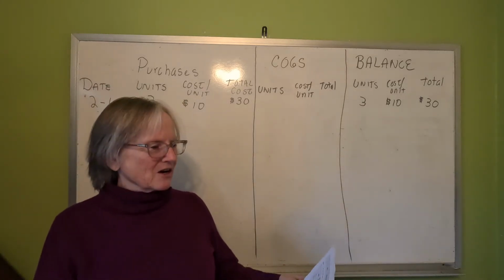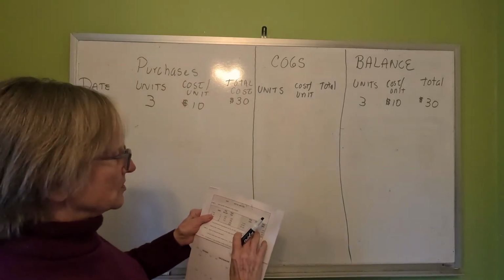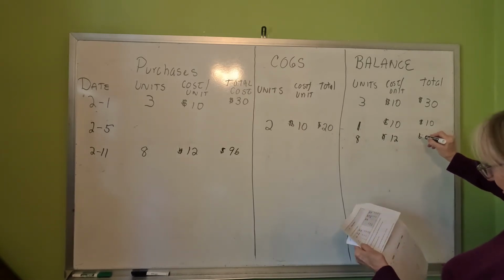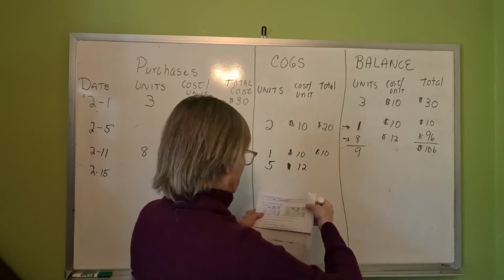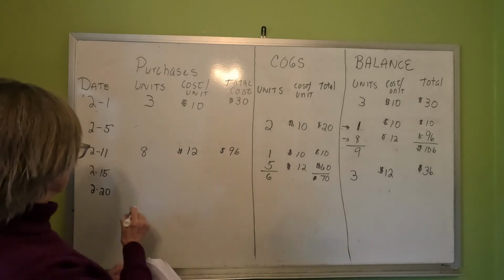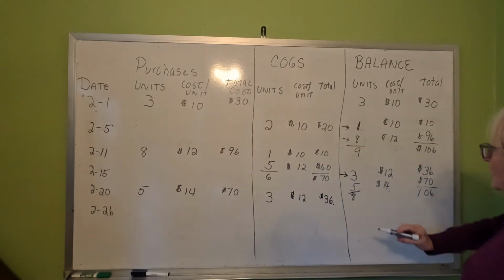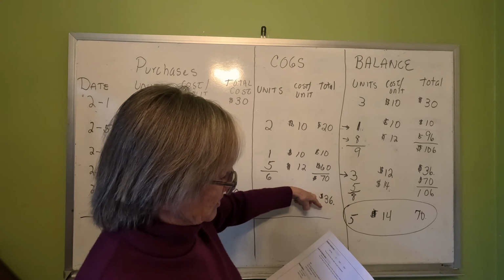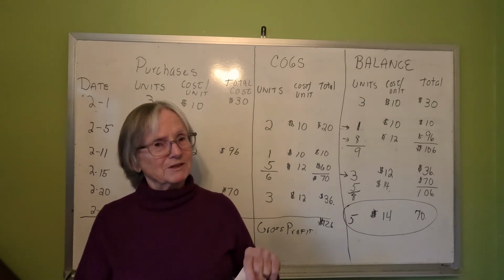FIFO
FIFO inventory costing - PERPETUAL